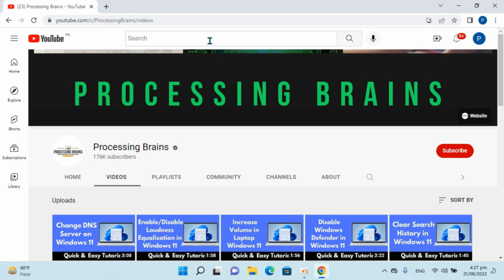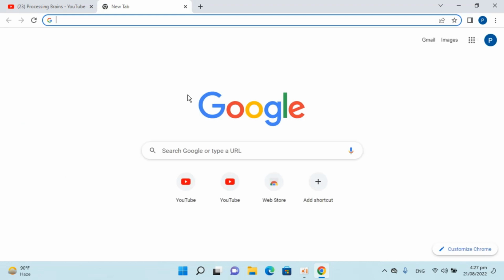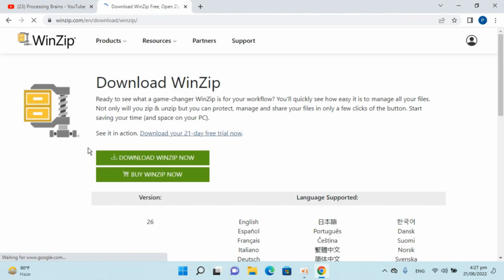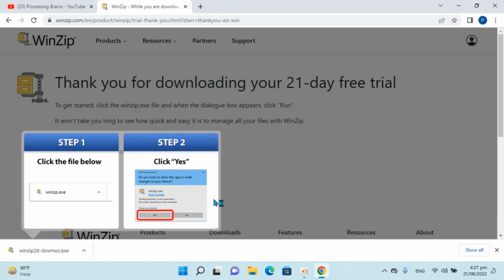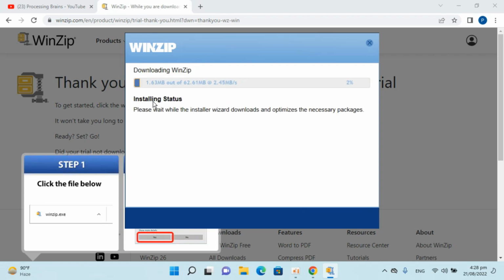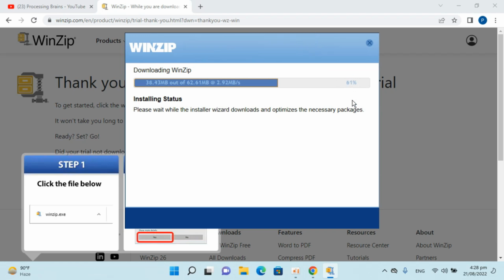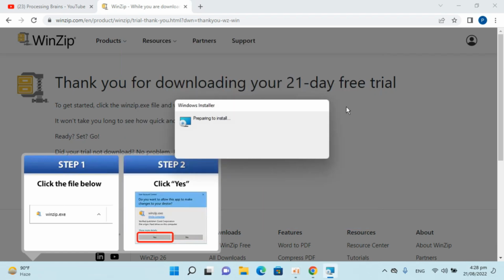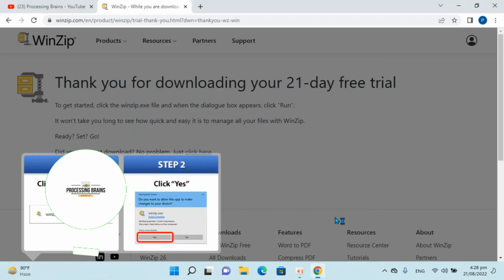How to Install WinZip in Windows 11 (New)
Learn How to Install WinZip in Windows 11. It is simple process to install winzip on Windows 11, follow this video.

0:00 Intro
0:05 How to Install WinZip in Windows 11